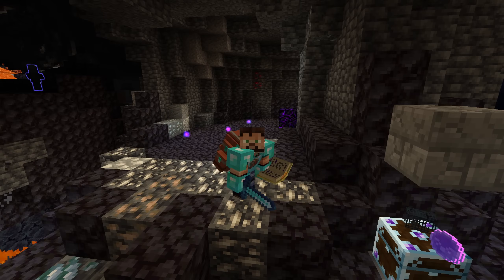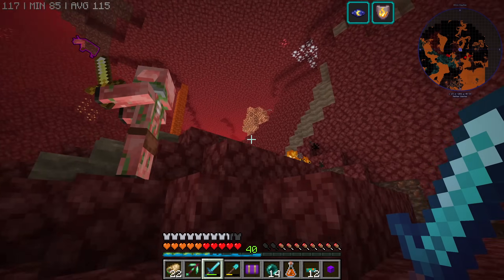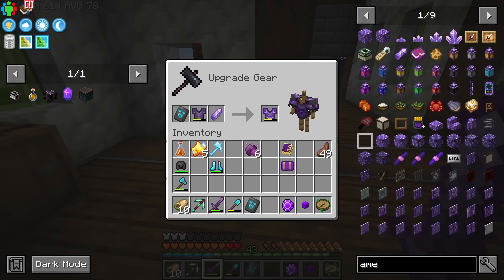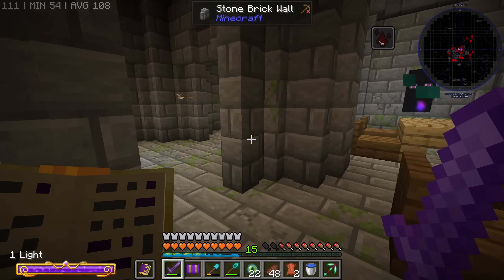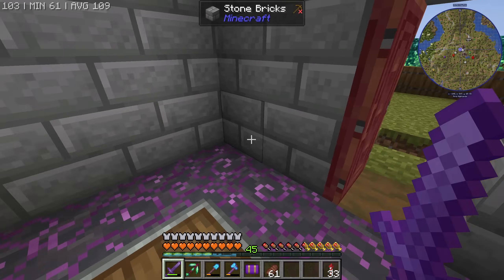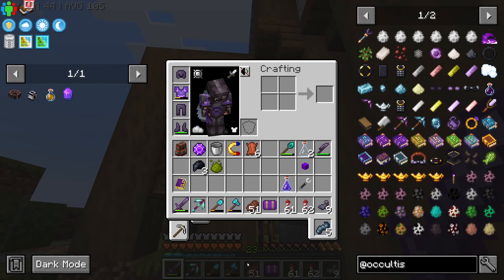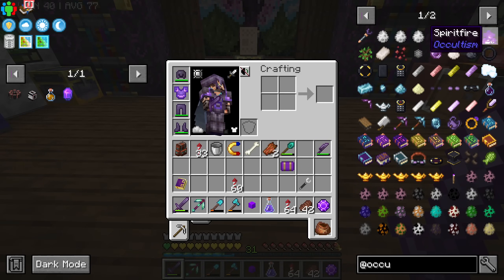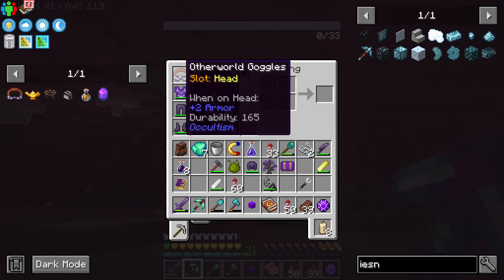All The Mods 9 - Ep02 - Dragon Leg with Sauce